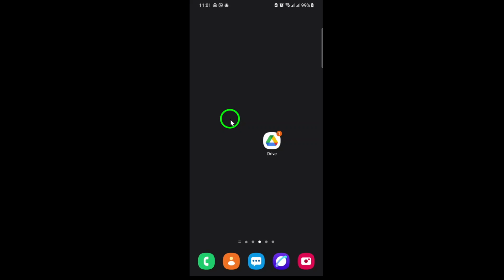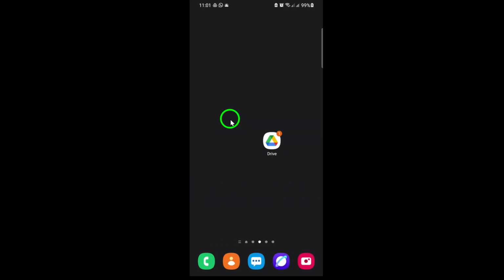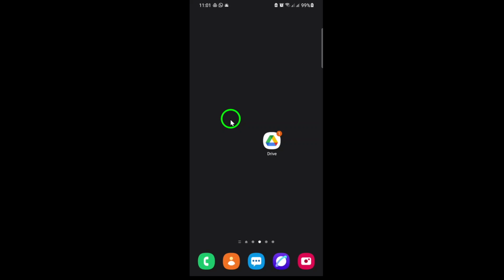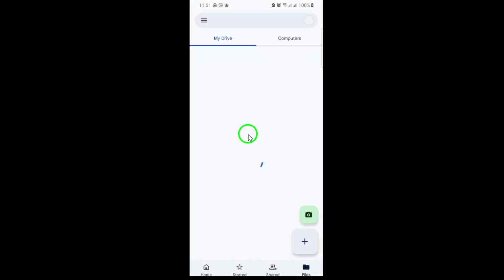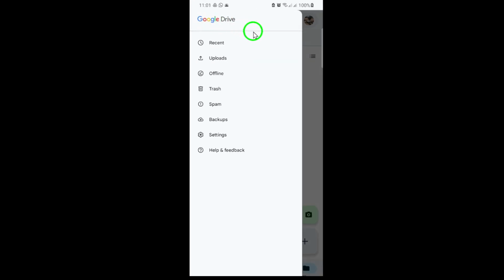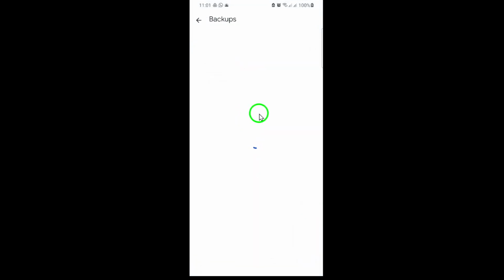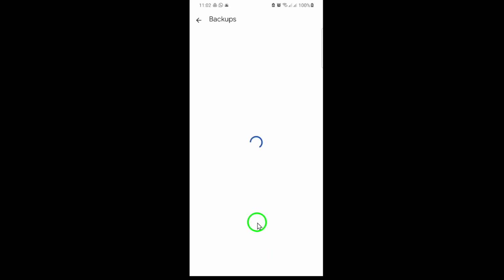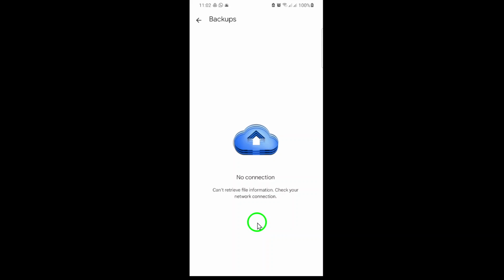How To Stop WhatsApp Backup On Google Drive (Updated)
Learn how to stop WhatsApp backup on Google Drive with this updated, step-by-step guide. Prevent unwanted backups and take control of your Google Drive storage in just a few taps.

1. Go to Google Drive app and tap the menu

2. Tap “Backups”

3. Find your WhatsApp backup

4. Tap the three dots

5. Select "Turn off backup" and confirm

Follow these simple steps to easily disable WhatsApp backup from your Google Drive and free up space.-
Timeline:
00:00 Start
00:12 How to do it
01:05 End